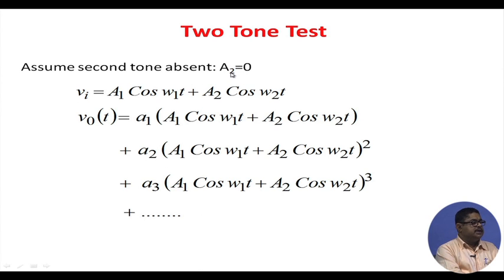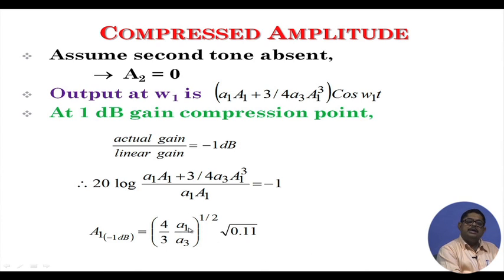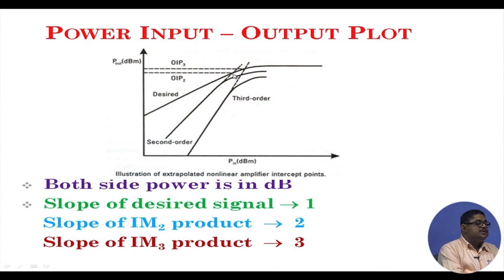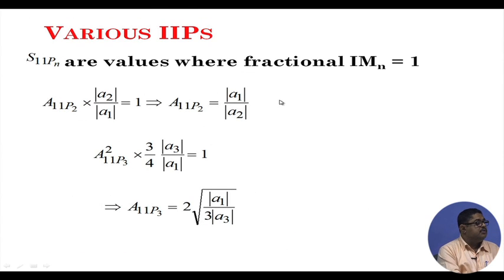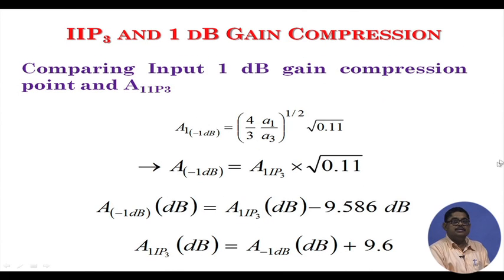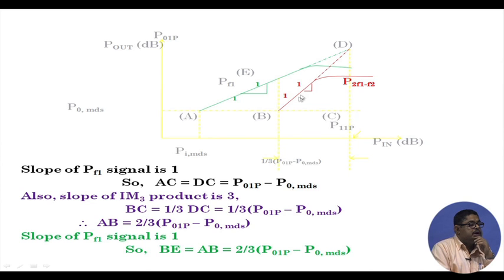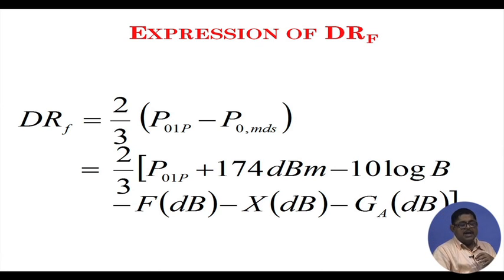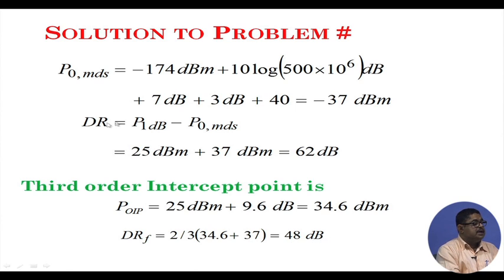Quantitative Characterisation of Nonlinearity for Large Signal Amplifier (Contd.)